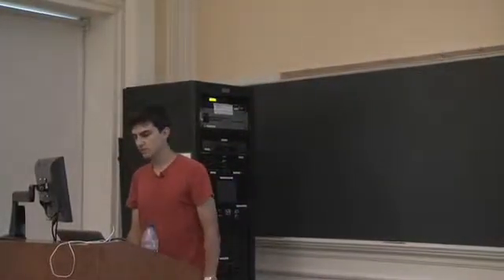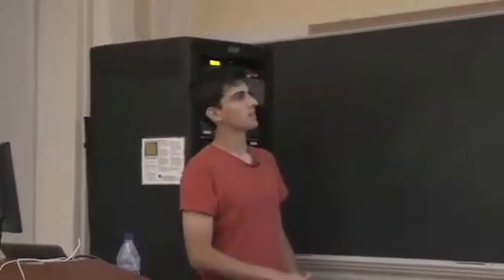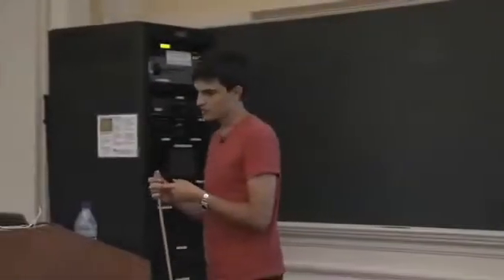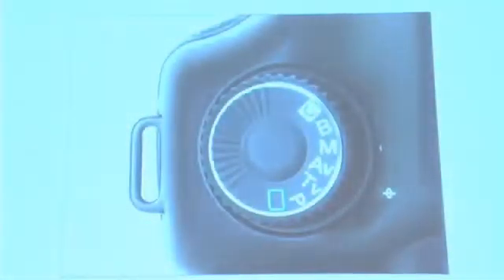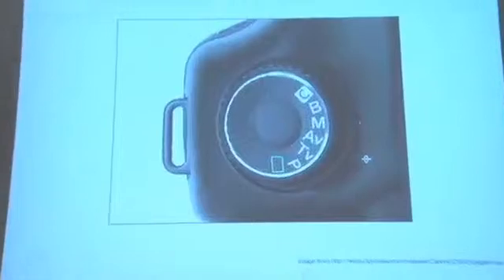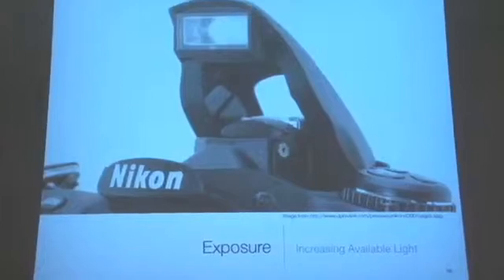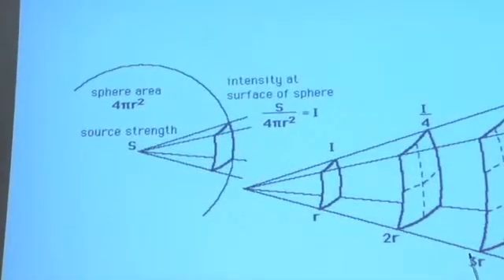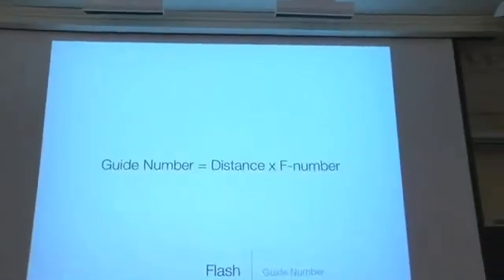Further Exposure Part 2 Digital Photography ALISON